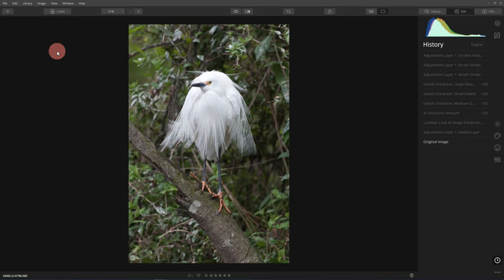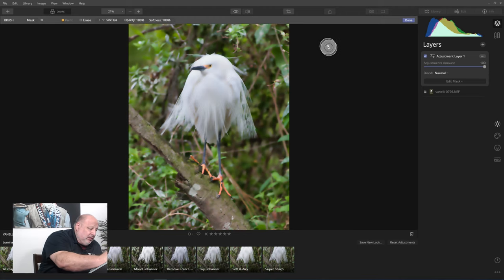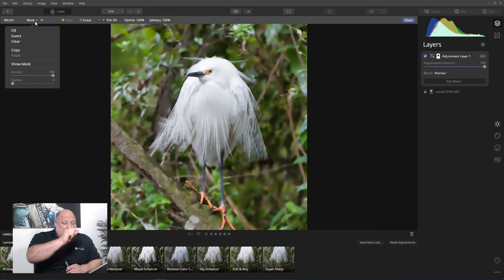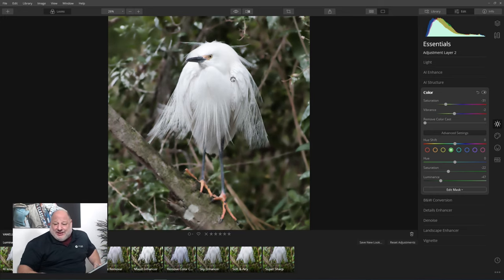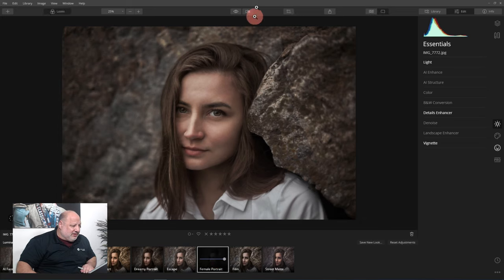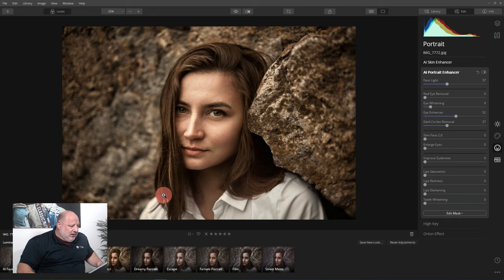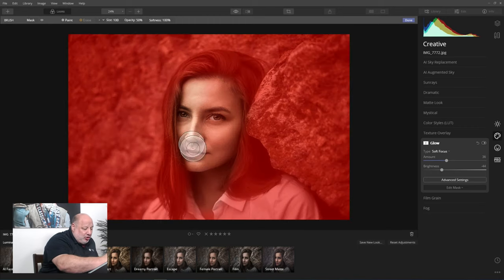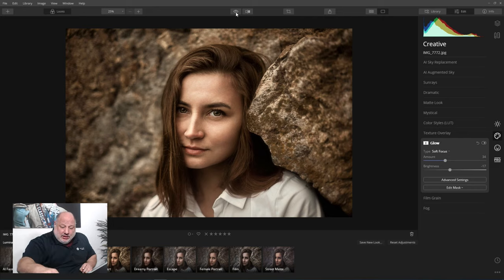Luminar Coffee Break: Selective editing with the new masking brush workflow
Topic: Selective editing with the new masking brush workflow

Luminar 4.3's masking tool is extremely easy to use: masked areas are visible mid-process thanks to a transparent red mask. The new masking brush workflow allows viewing the instant effect of the tool for a more pleasant and faster-editing experience. In this episode, learn how to selectively edit parts of an image with the new masking brush workflow.

Luminar Happy Hour Live Chat with Angela & Vanelli
Join us for a live chat session every Wednesday at 5:30 pm ET/2:30 pm PT where you can ask questions about Luminar, photography, give feedback or just stop by and say hello!